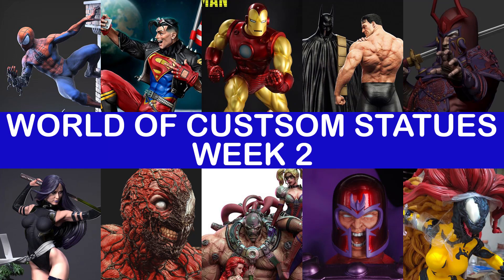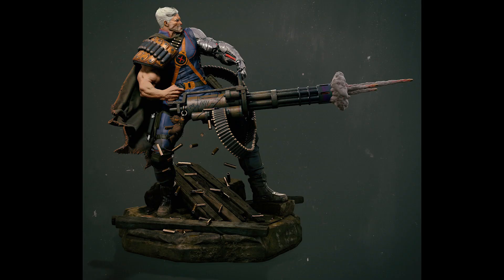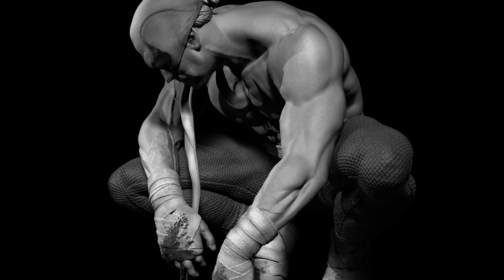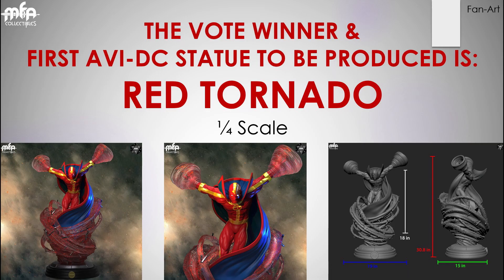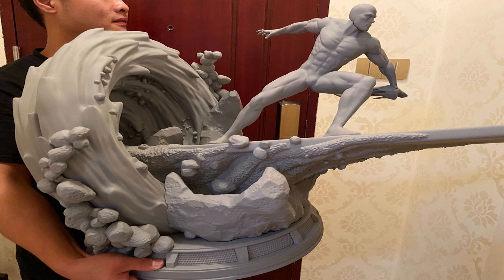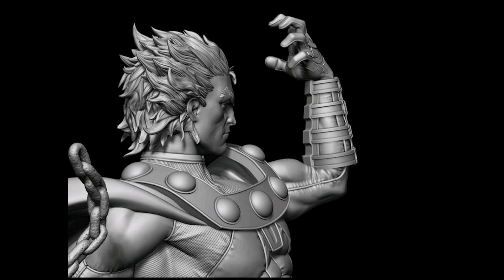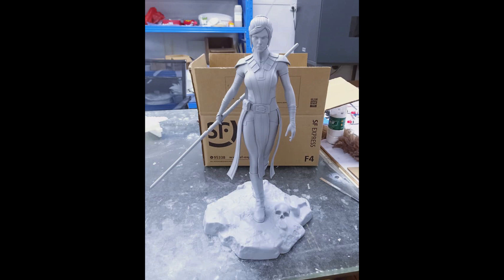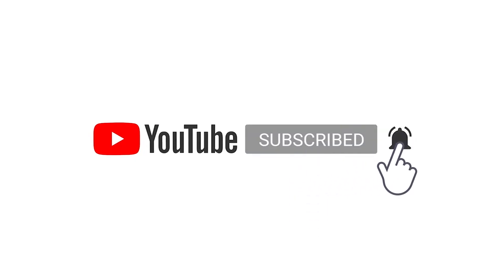World of Custom Statues [Week 2]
This is the second episode of World of Custom Statues.

I will talk about whats new in the custom statues world weekly, whats on pre order (PO), update on existing custom statues on production and even 3D rendering of upcoming custom statues.

Scale will vary, but most likely will be in 1/4 (quater scale) and some in 1/3 or 1/3.5.

Some Studios will not be featured simply because I am not in the group they have or they opted not to be included. I have asked permission for every studio I have included. If you are interested to be included in the next segment, you can send me a PM so I can have more information about the studio.

I will be uploading this segment weekly and around the same time.

Characters that are included here are as follow:
Marvel:
Ironman [Classic]
Cable
Carnage
Gladiator [Annihilator]
Hulk
Venom
Iron Fist [Defenders]
Spiderman
Magneto
Magneto [Shogun/Samurai]
Psylocke
Silver Surfer
Thor
Loki

Doctor Doom
Agent Venom
Scream
Doctor Octopus
Scorpion

DC Comics:
Bane
Poison Ivy
Harley Quinn
Red Tornado
Superboy
Batman

Star Wars:
Bastila
Mandalorian
Revan

Others:
Spawn